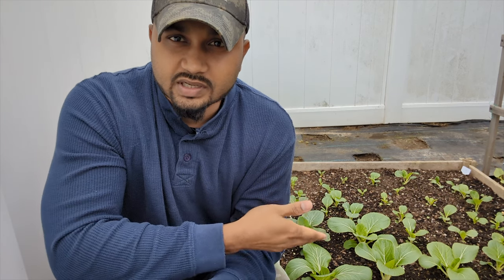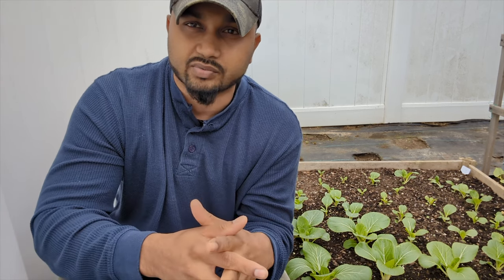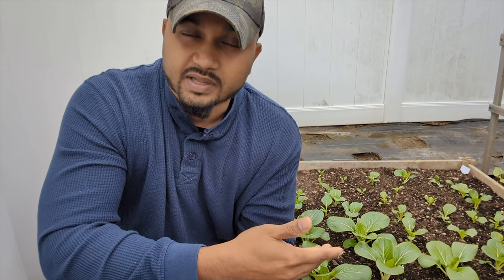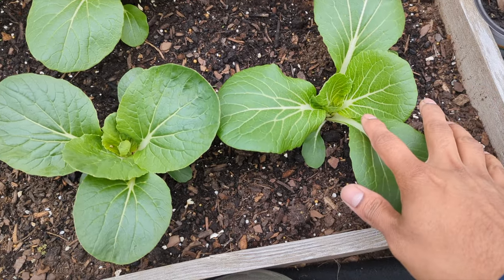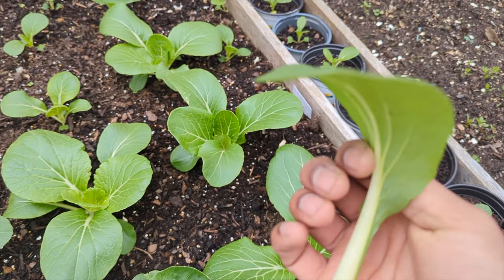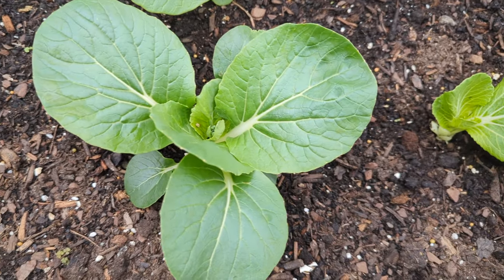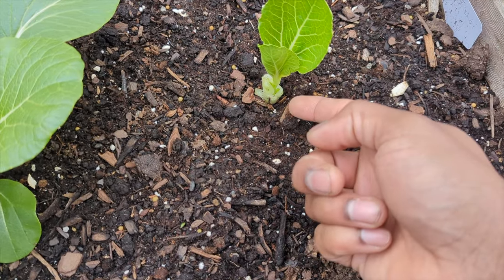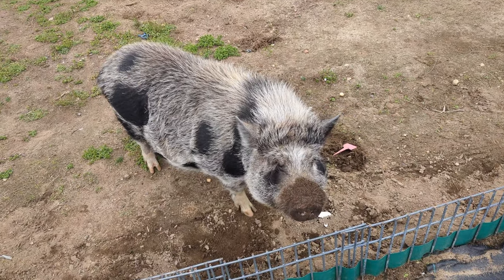Bok Choy - Best Growing and Harvesting Tips | Maximum Production !!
This is how to grow bok choy and best tips when and how to harvest bok choy .
Bok choy grows very fast and grows better in spring and fall time ,
space them out 6 - 10 inches apart , when harvest cut out the bigger leaves so the small ones could grow faster ..

Bok choy also know as (Brassica rapa), also called pak choi, bak choi, spoon cabbage, or Chinese cabbage, member of the mustard family (Brassicaceae) that is a variety (chinensis) of Brassica rapa

 world to go green !!

- Olle Galvanized Raised Garden Beds (Amazon )
-6'' 11 Gauge 200 Pack Heavy Duty (Amazon)
- 6 inch 11 Staples (Amazon)